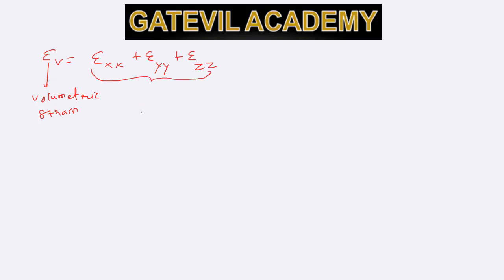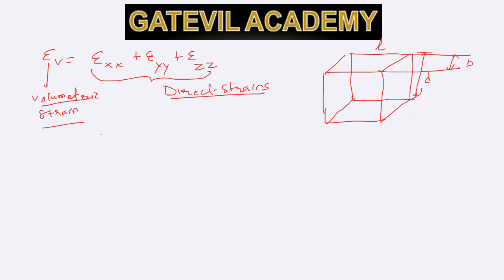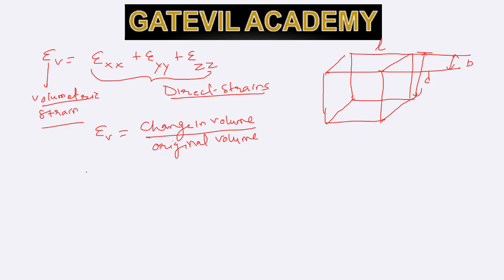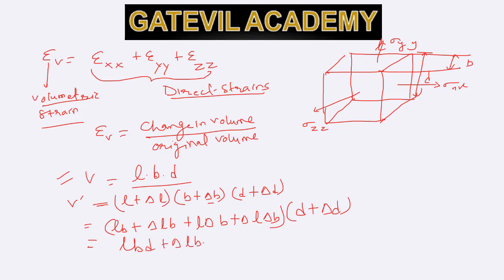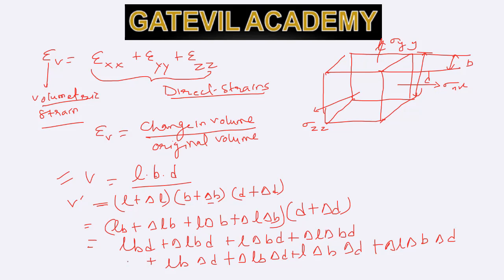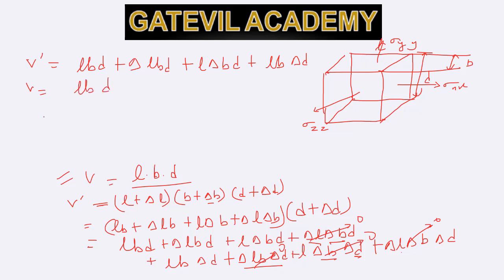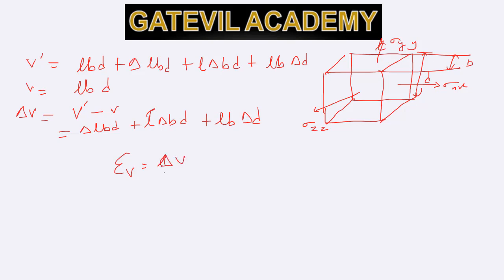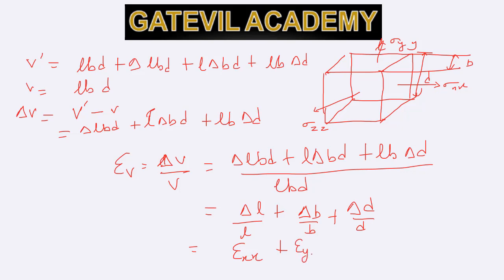Strength of materials: Volumetric strain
Relationship between volumetric strain and direct strains.